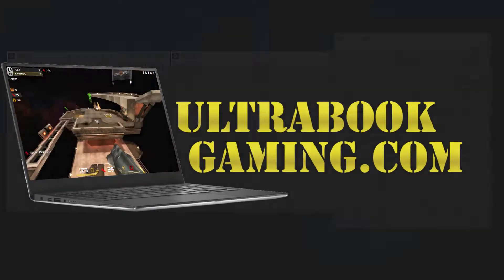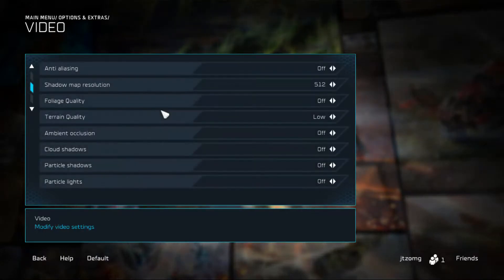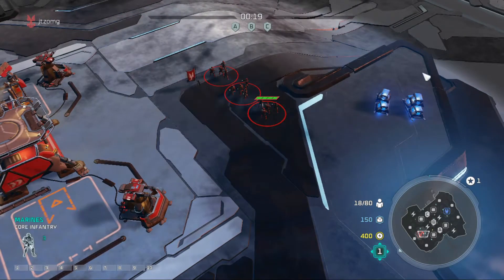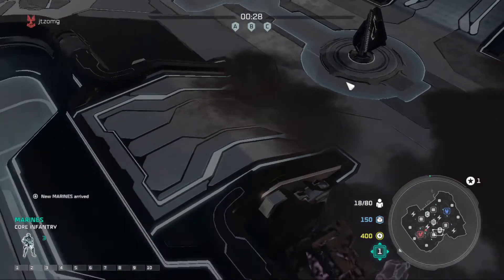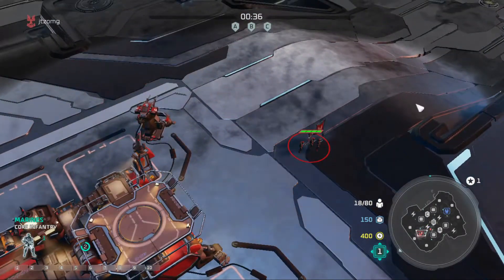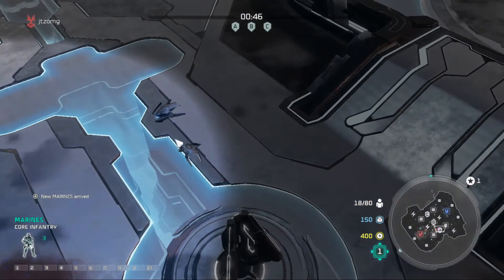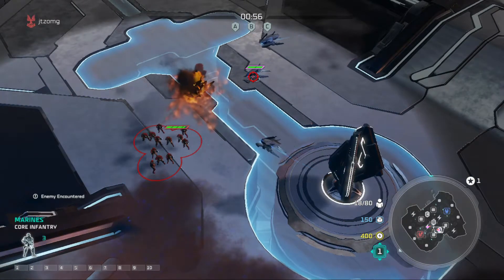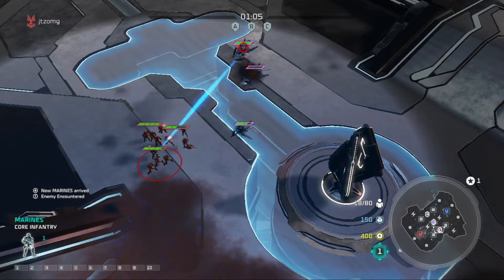Intel HD 620 Gaming - Halo Wars 2 - i3-7100U, i5-7200U, i7-7500U, Kaby Lake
Testing Halo Wars 2 running on Intel HD 620 graphics on an Intel Core i3-7100U 'Kaby Lake' processor, in a Dell Inspiron 15-5567 laptop.

The game was tested at 1366x768 on low detail settings. Frame rates were good and the title exhibited none of the rendering issues seen in the Beta with older drivers.

System Specifications:
2 x 4GB DDR4-2133
240GB SSD
Windows 10 Creators Update